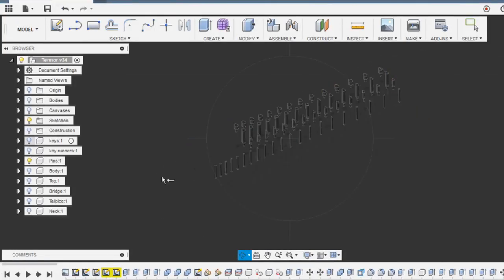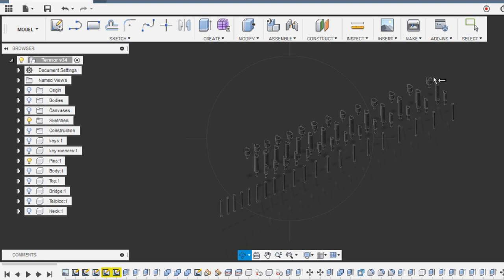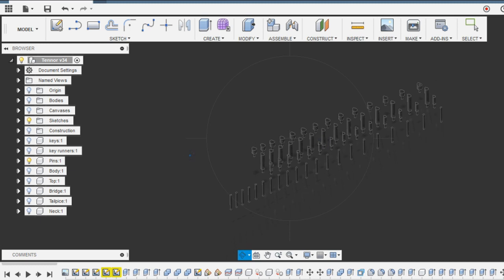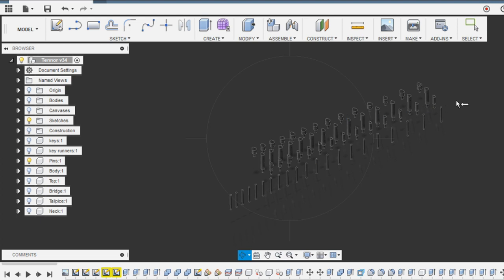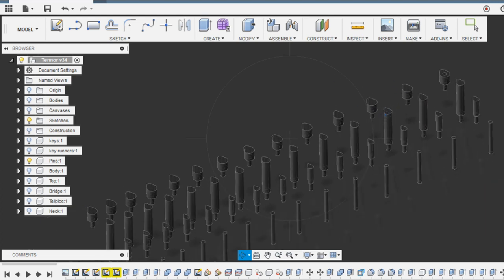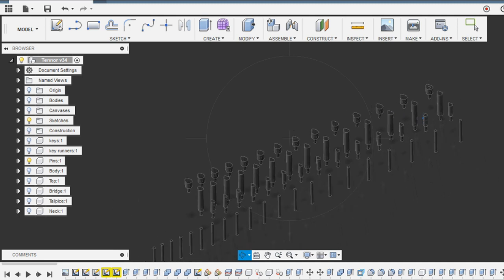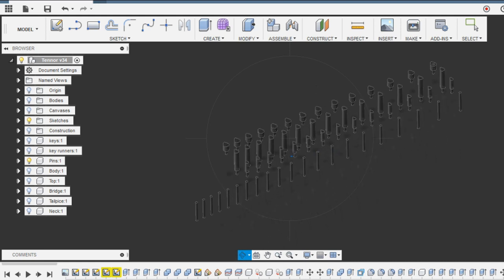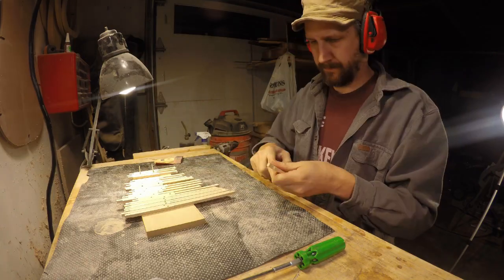Building a Tenor Nyckelharpa Part 7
Making the key post pins for the Tenor Nyckleharpa using Fusion 360